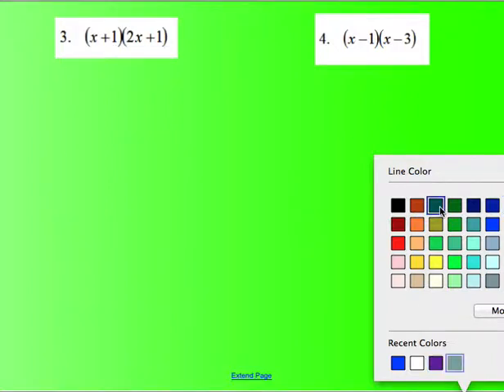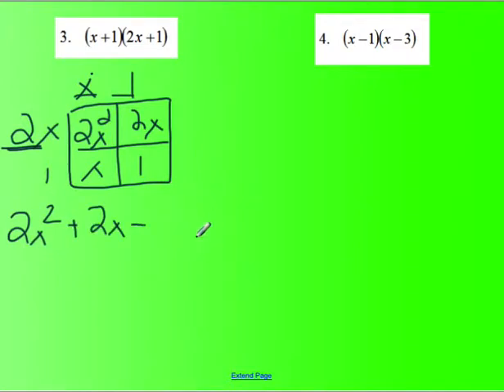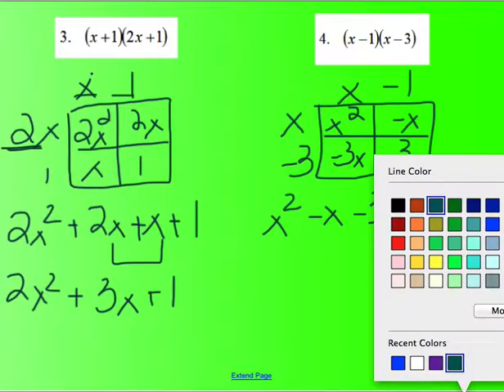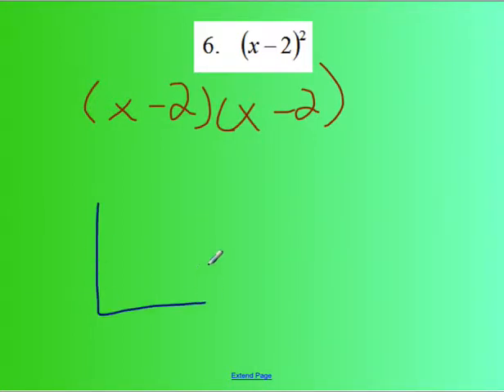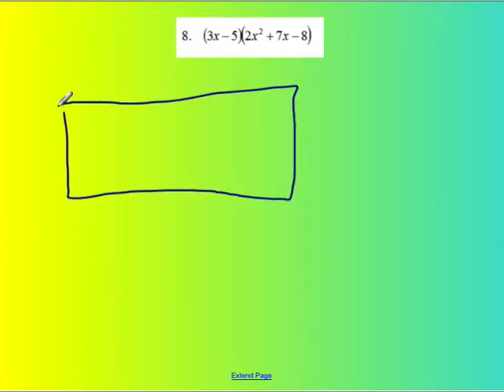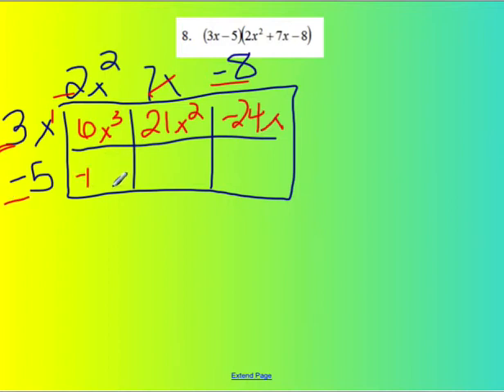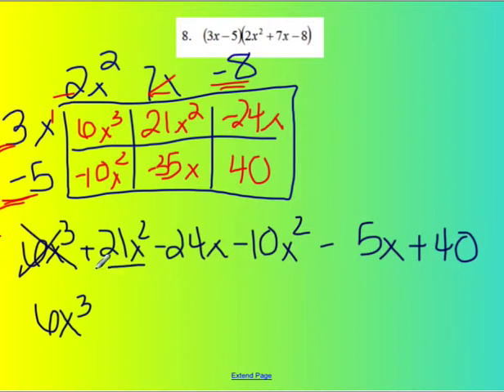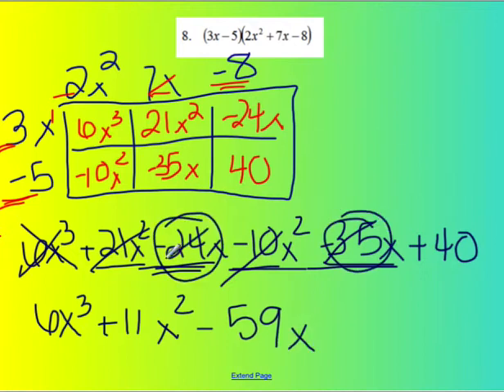Finish Notes 6